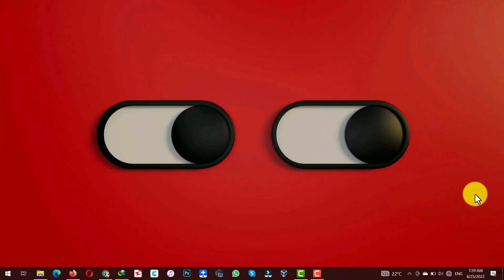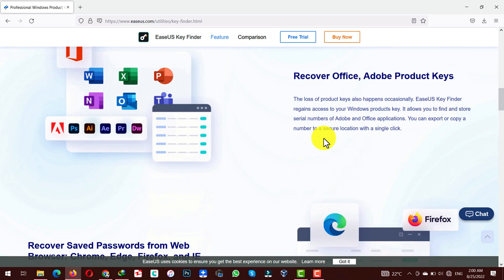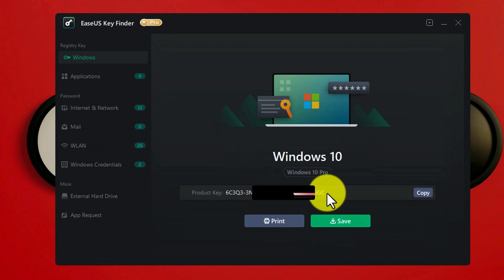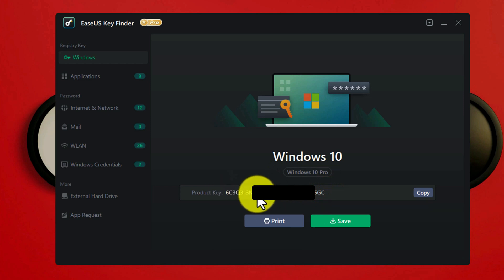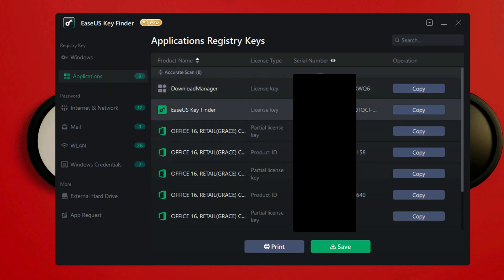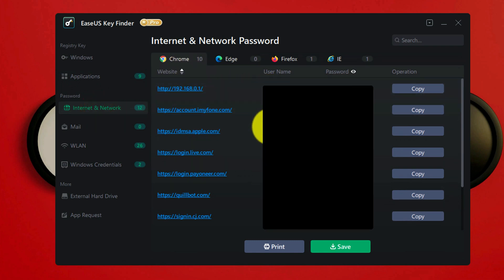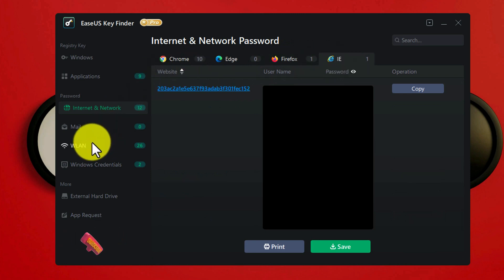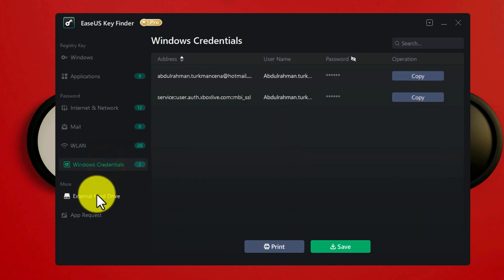How to Easily Find Your Windows 10 Product Key | Windows Product Key Finder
Looking for your Windows 10 product key? Look no further! In this video, we will show you different methods on how to find your Windows 10 product key, including how to find it using CMD, using a Windows key finder, and a product key finder.

If you're wondering how to find your Windows 10 product key, we've got you covered. You'll learn how to find your Windows 10 product key step-by-step, and we'll also cover how to find your Windows 10 product key using a key generator.

In addition to that, we'll show you how to view your Windows 10 product key and how to find your Windows product key for any version of Windows. You'll also learn how to get your Windows 10 product key if you haven't saved it or misplaced it.

So whether you need to find your Windows 10 product key for activation or for any other reason, we've got all the methods covered in this video. Check it out now and say goodbye to the confusion and frustration of not knowing where to find your Windows 10 product key.

⏰Timestamps:
0:00 Intro
0:32 Downloading the software
0:50 Finding the Product key
1:06 Finding Product key of other softwares
1:40 Outro